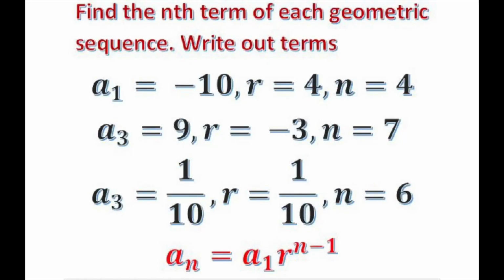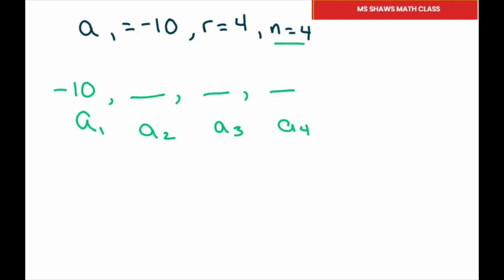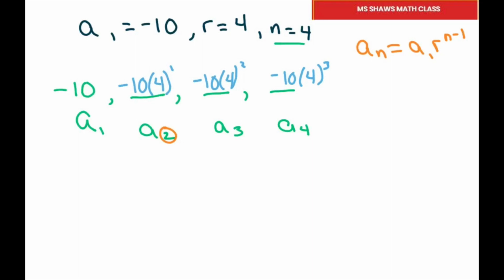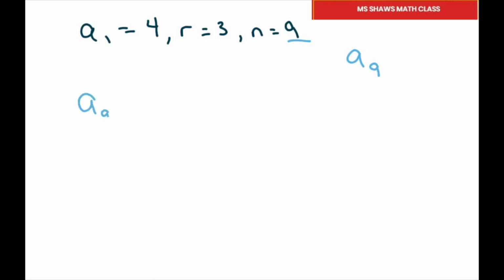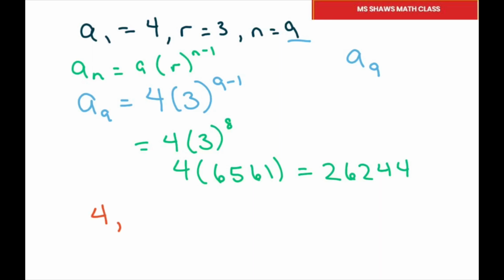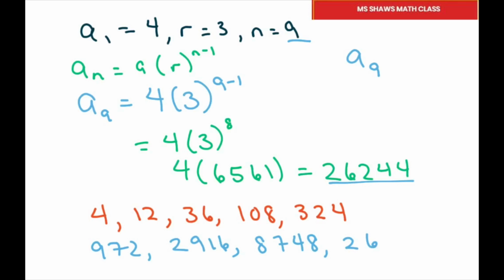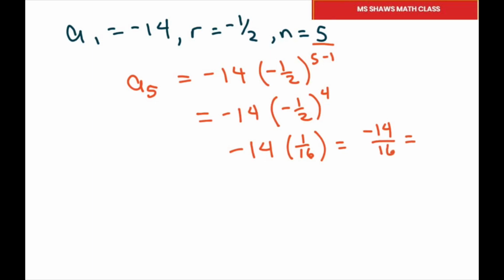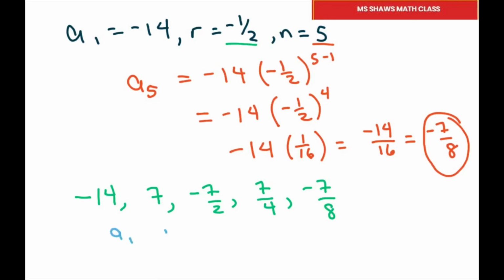Find The nth Term Of Each Geometric Sequence a_3 = 1/10, r =1/10, n = 6